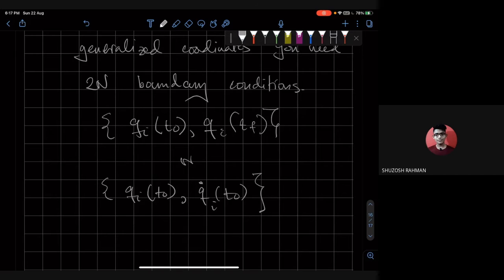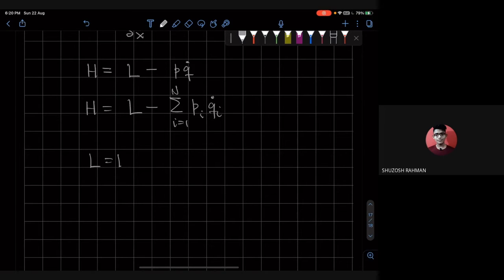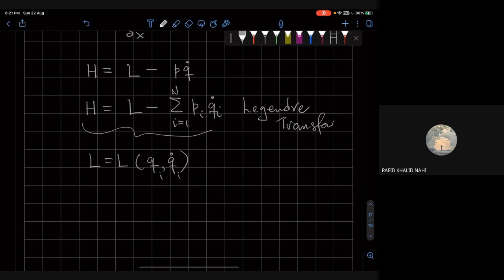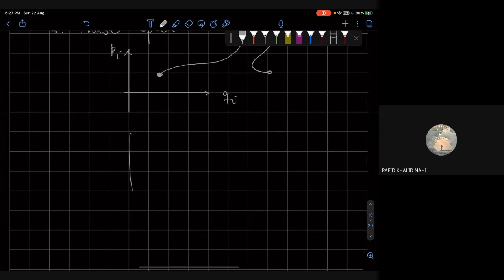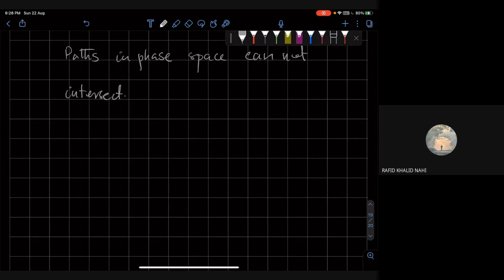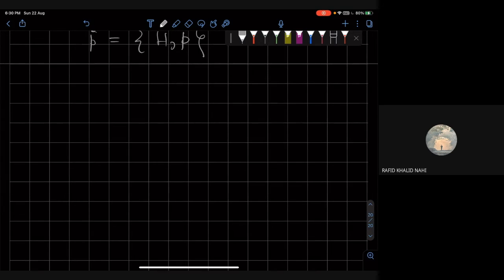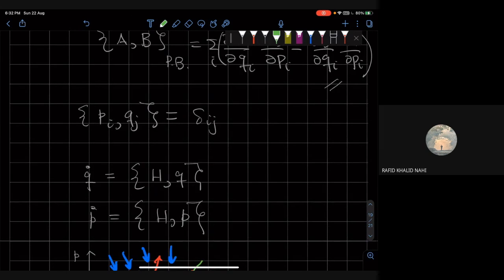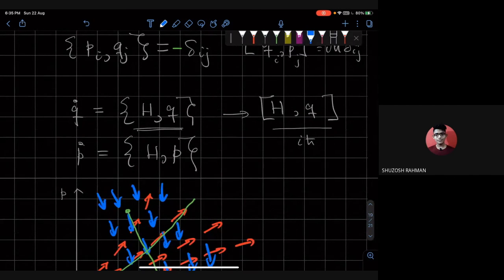QM III L17V6: Hamilton's Equations